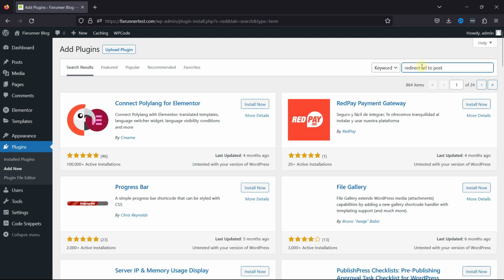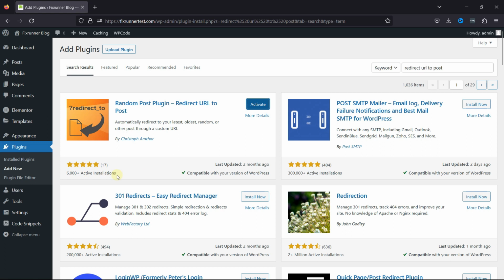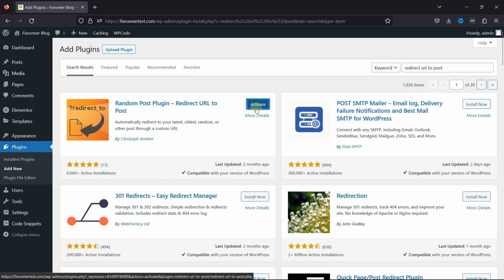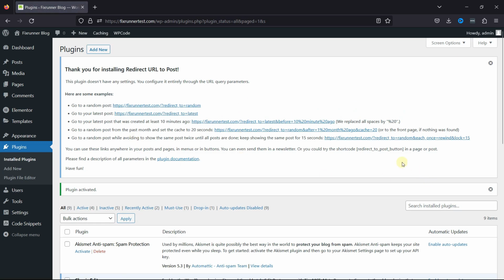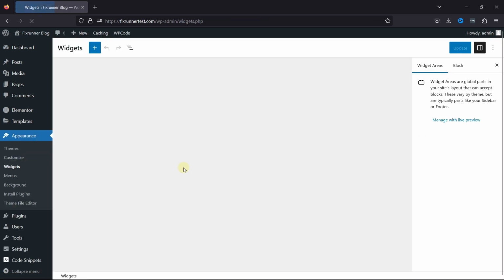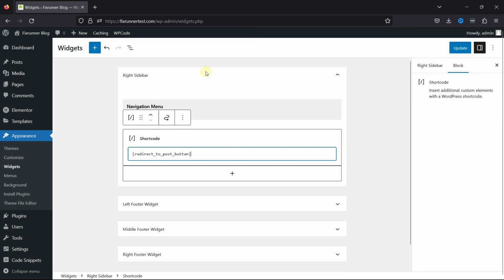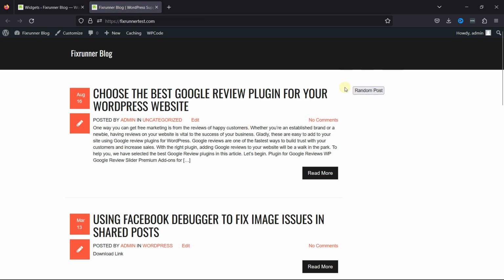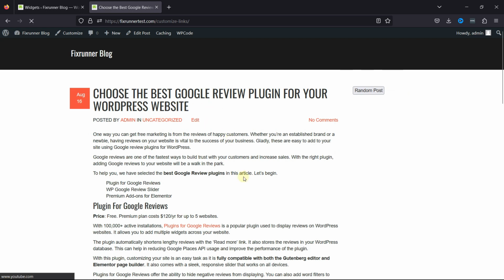How To Redirect Users To A Random Posts In WordPress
The easiest way to Redirect Users To A Random Posts In WordPress.It can be an effective method to keep users on your website for a longer duration, reduce bounce rates, and increase overall engagement. When users click on a "Random Post" button, they may discover interesting content they wouldn't have found otherwise.

0:12 - Introduction.
0:30 - Install and activate Redirect URL to post plugin
1:08 - Configuring the plugin